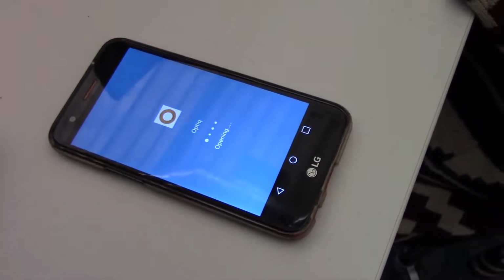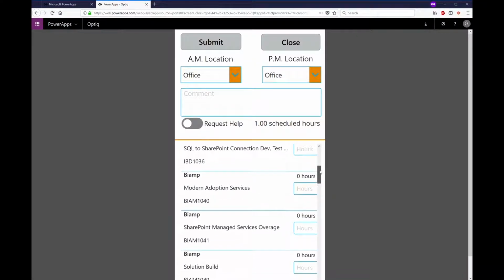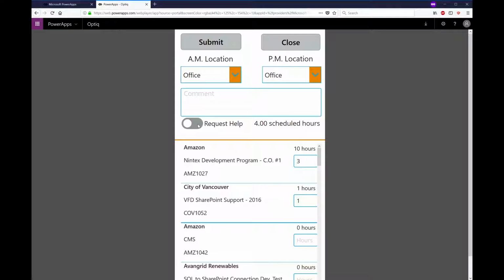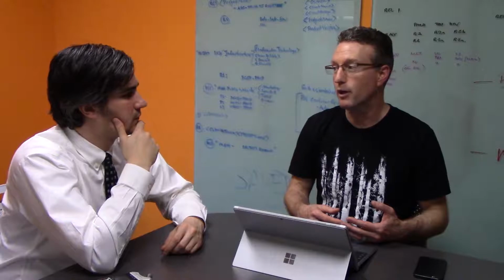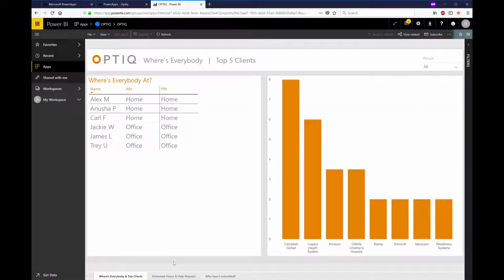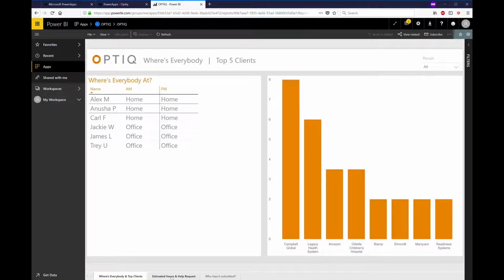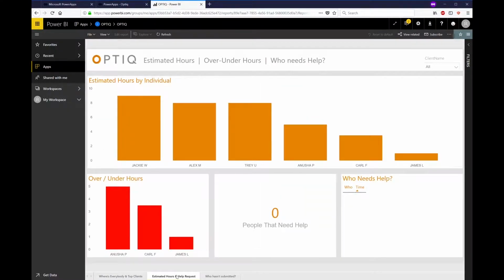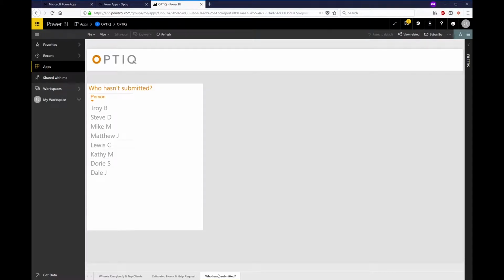Marquam OPTIQ built with Microsoft Power Apps and Power BI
The Marquam OPTIQ solution is designed to enable managers of a distributed, professional services team to make informed business decisions on a daily cadence. Built on the Power Apps platform and connected to an optimized Azure SQL Database, this app enables service providers to submit their forecasted hours in the morning and request scheduling help as needed. When applicable, OPTIQ leverages Microsoft Power Automate to instantly notify the appropriate project manager with an email.

OPTIQ provides insights into the location service providers are working from and what their priorities are for the day. Reporting is handled through a Power BI Dashboard that showcases where resources are working and what projects they are working on. The dashboard also provides estimated hours including overages and displays a list of people that have requested help.